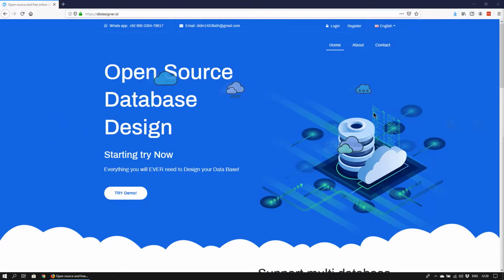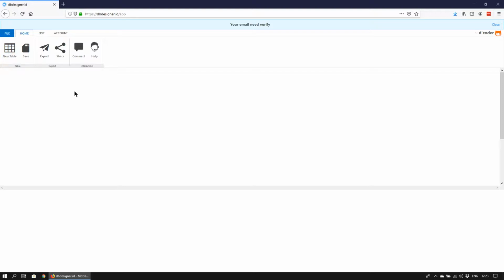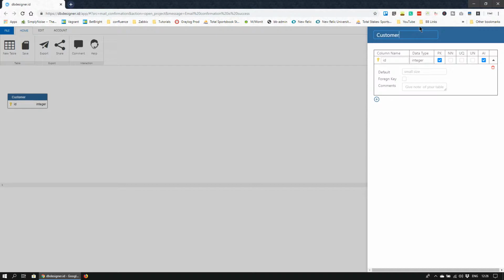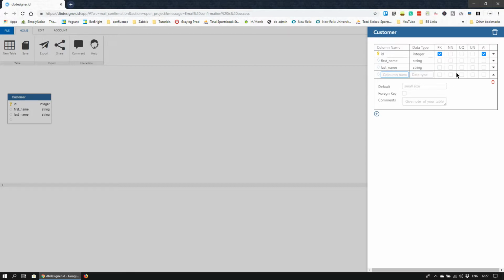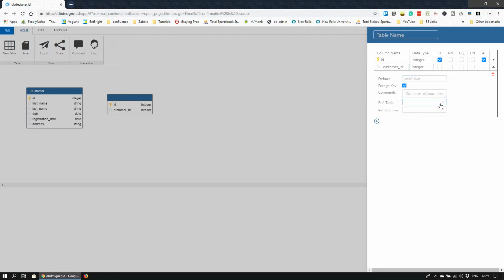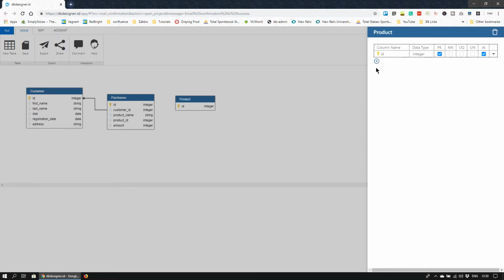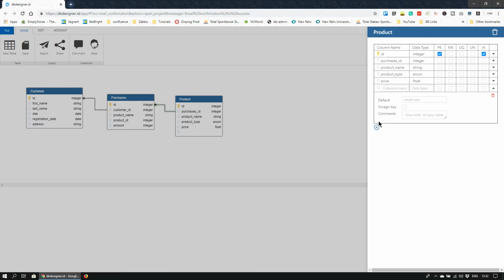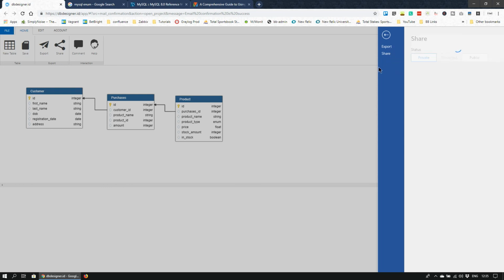Open Source Database Designer DBDesigner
Open Source Database Designer DBDesigner. I'd gotten the opportunity to test out and provide feedback on an open source database design app and here it is. It's quite handy and wish I'd known about something like this in my student days :)

It's a work in progress and lots of potential to help out and gain some experience.